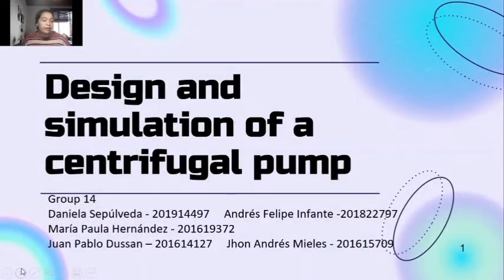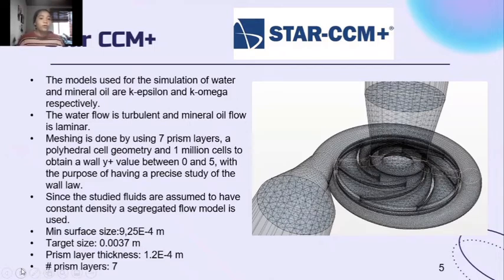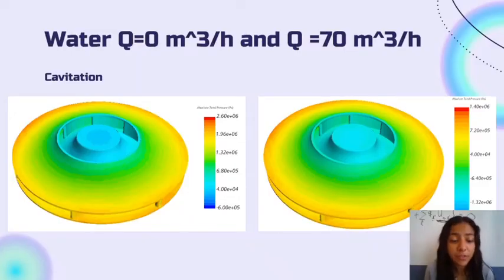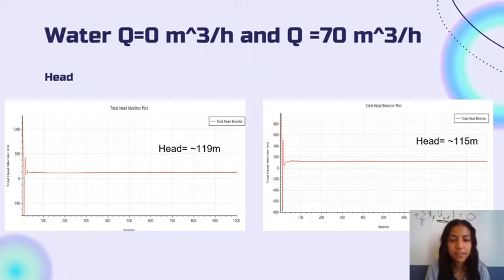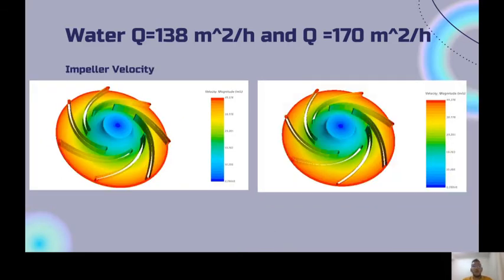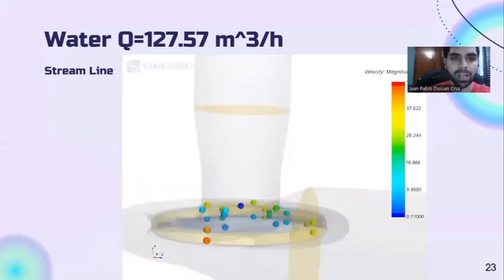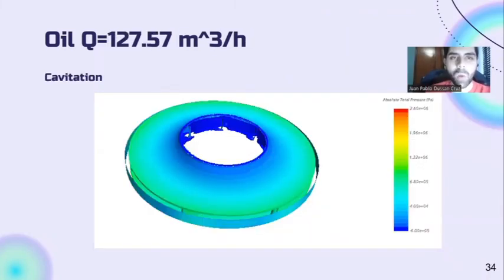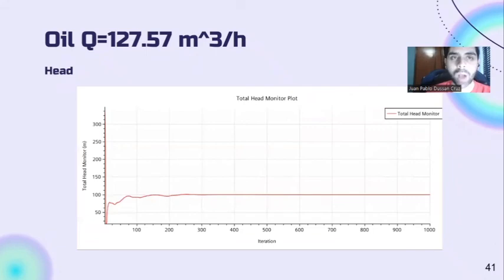Group 14 - Design and simulation of a centrifugal pump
Juan Pablo Dussan
Daniela Sepulveda
Andres Infante
Andres Mieles
Maria Paula Hernandez